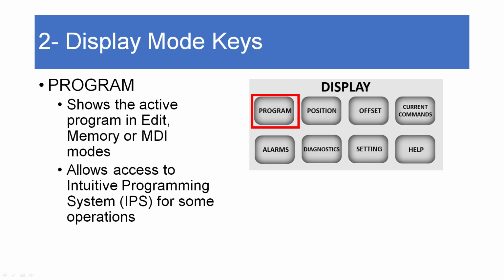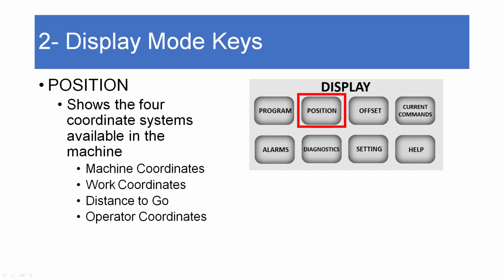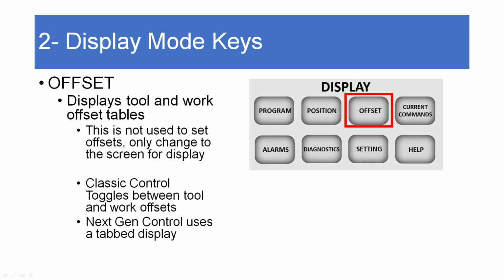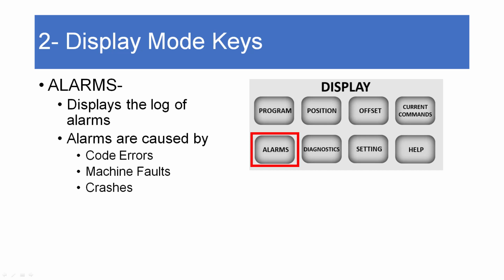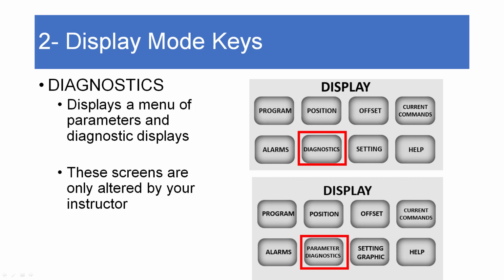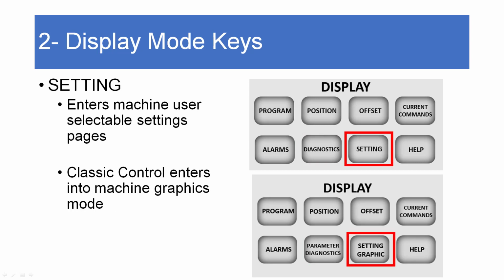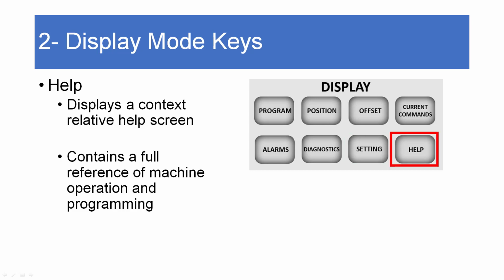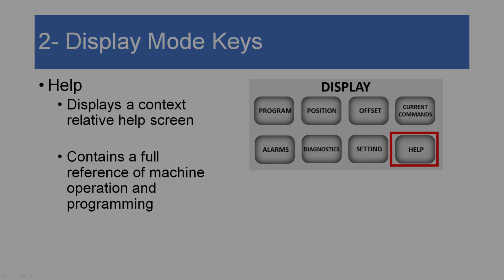IT81 11.9 HAAS Controls Part 2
This is the second in a series of 5 videos covering the basics of the HAAS control pendant and keypad. This video covers the basic operation of the display modes.